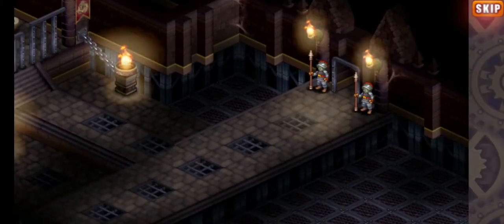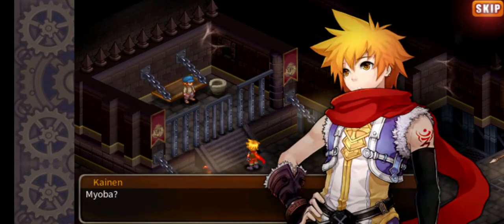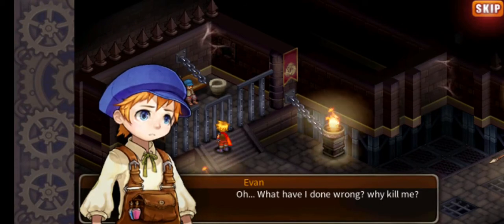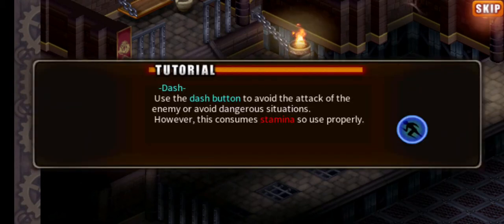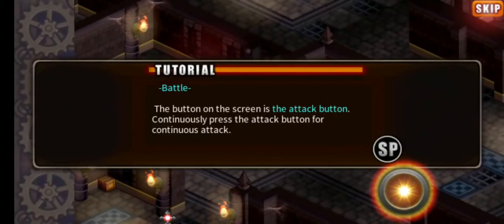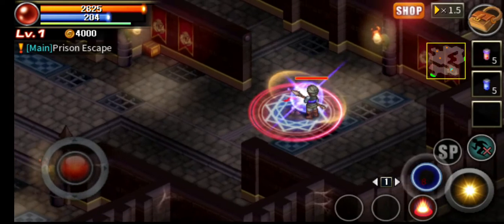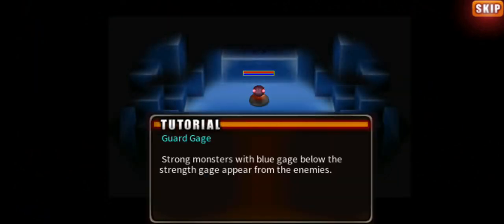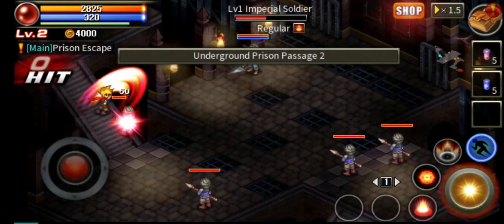Mystic Guardian | Premium Android Game Review and gameplay